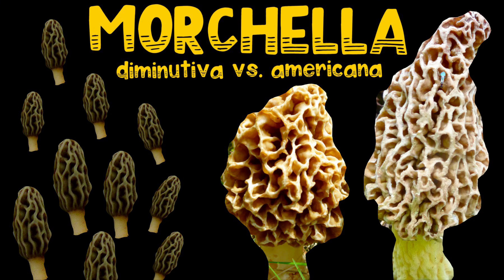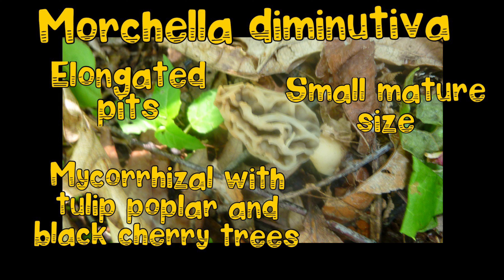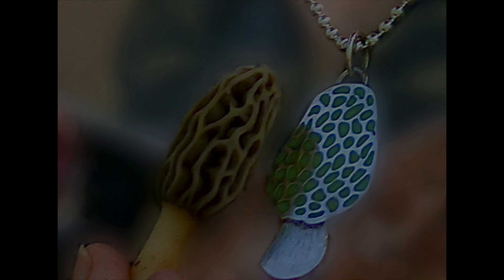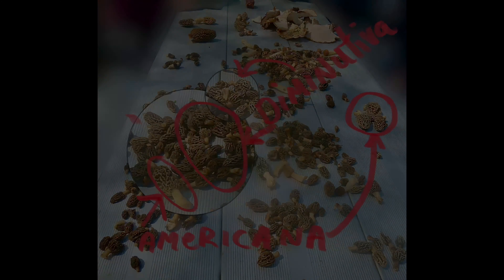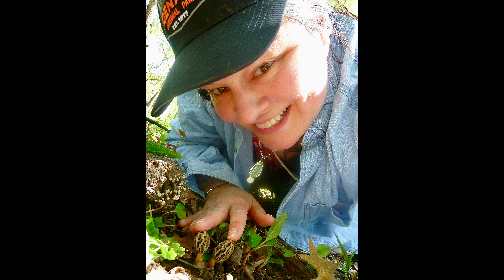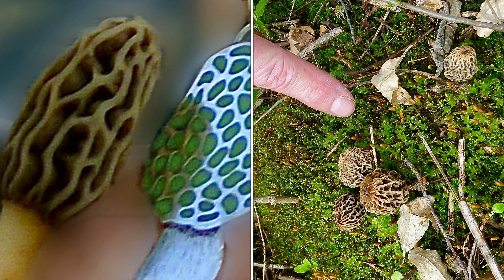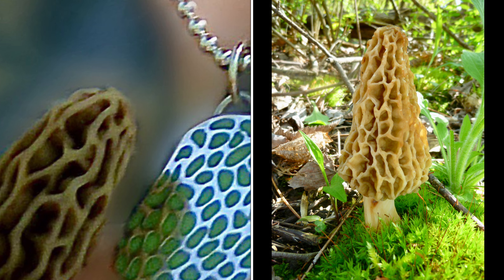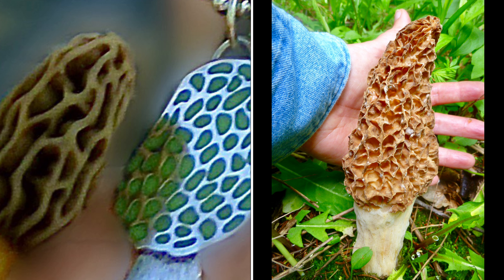Morel Mushroom Hunting, Morchella diminutiva vs. americana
Morel mushroom hunting video about the differences between two morel subspecies, Morchella diminutiva and Morchella americana.

For even more tips and morel hunting secrets please visit my:
MOREL MUSHROOM HUNTING LIKE A BOSS  playlist here:

Please subscribe and help me reach my goal of 1000 subs so I can take one of you on a foray in person if you live in the Midwest this spring and stream lives from along the morel mushroom hunting trails!  I will post morel mushrooms fruiting in real time with new videos as I follow spring from southern states to northern ones right here on my channel so hit that notification bell if you want to see when morels will be near you this spring!

Be the Shroom!